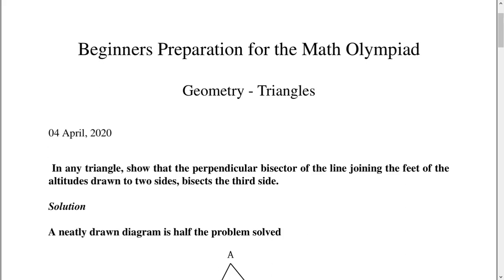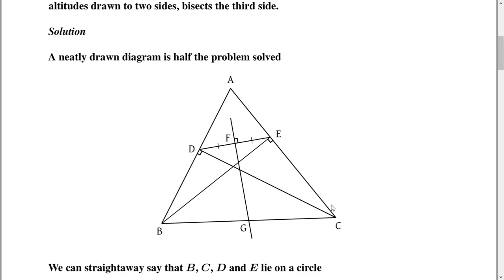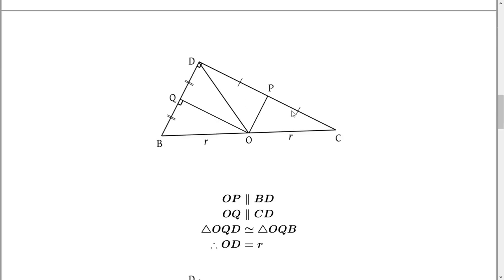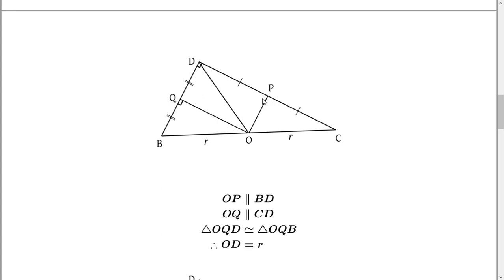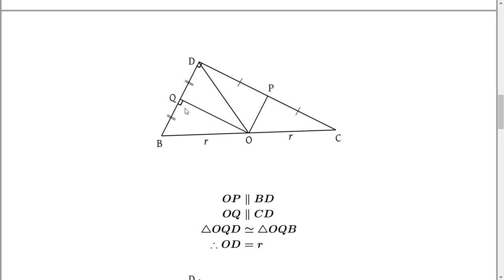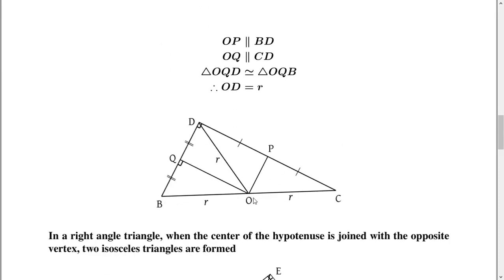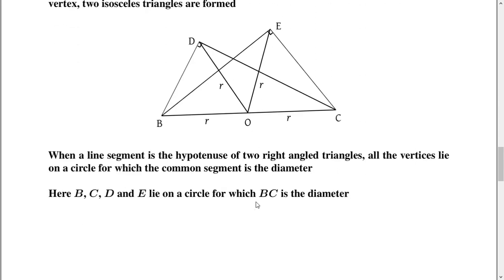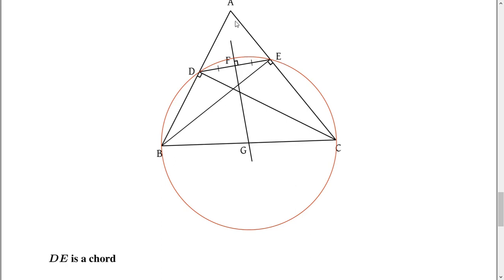Right angled triangle inside a circle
Right angled triangle - Circle - Chord - Concyclic points
Math Problem Solution: 04 April, 2020